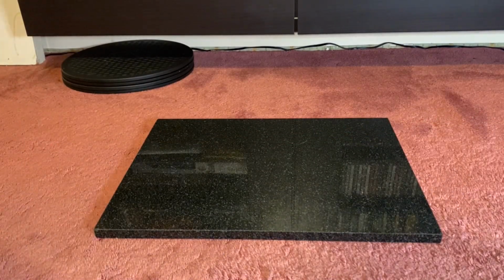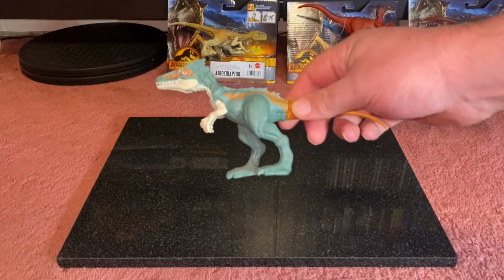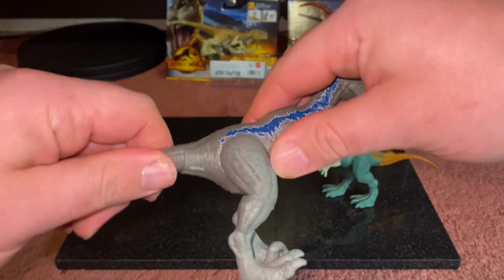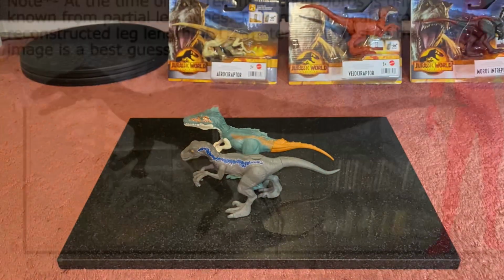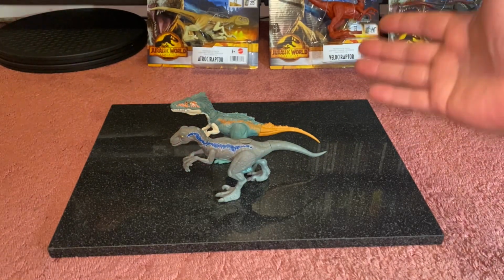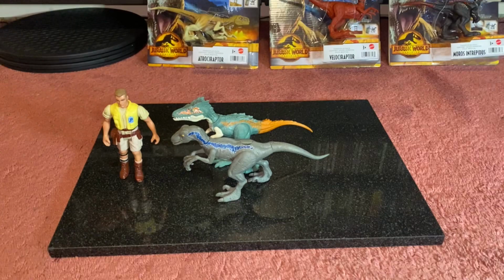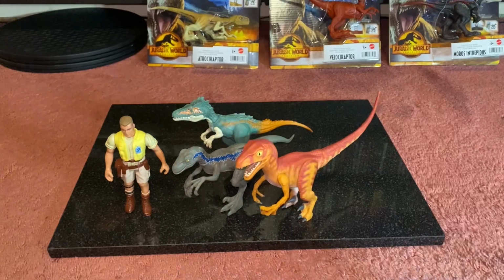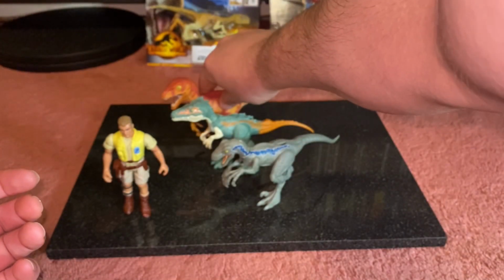Velociraptor BLUE - Toy Review (Comparing Raptors!) | Jurassic World Dominion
Reviewing the Jurassic World Dominion ‘Blue’ Velociraptor next to the Kenner Velociraptor.

The pack title is: Ferocious Pack Velociraptor ‘Blue’

A fan favourite in the Jurassic Park / Jurassic World franchises.